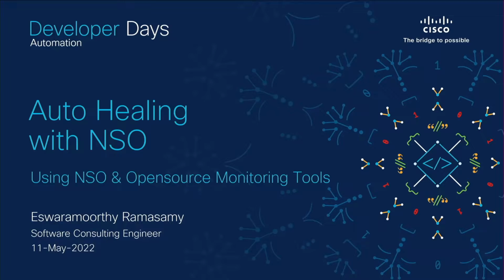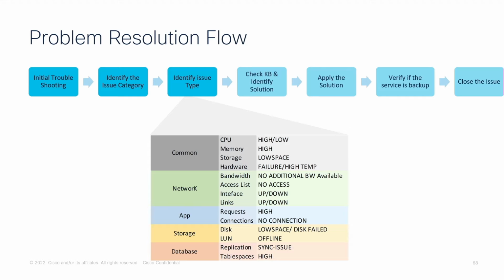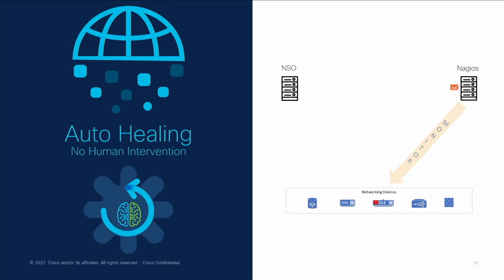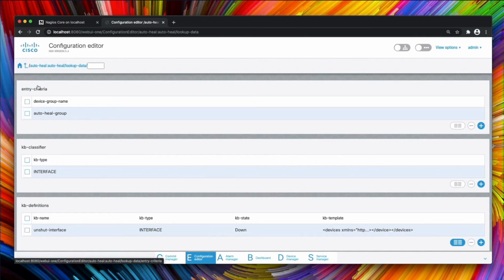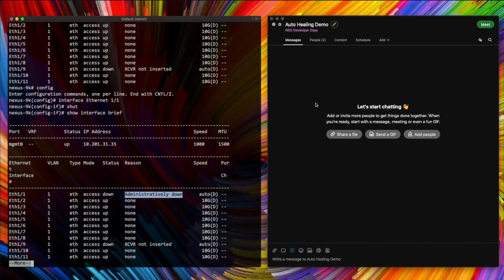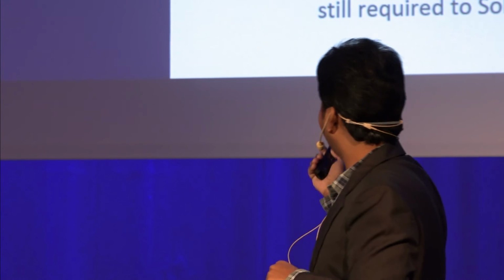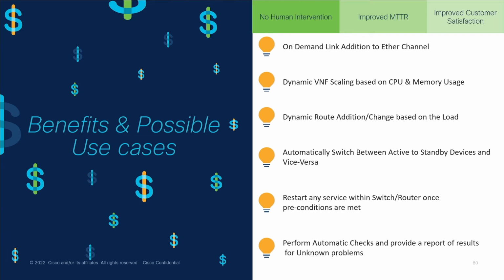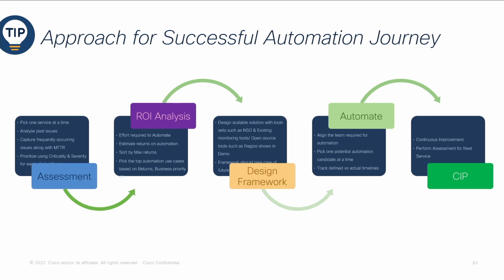Auto Healing with NSO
Abstract
Introductory session on how Auto Healing use cases can be achieved using NSO and Open Source Monitoring tools

Software Consulting Engineer with 12+ years of Automation Experience solving real-world challenges using Cisco’s state of the art Products and Technologies